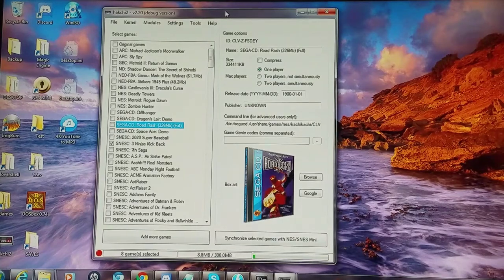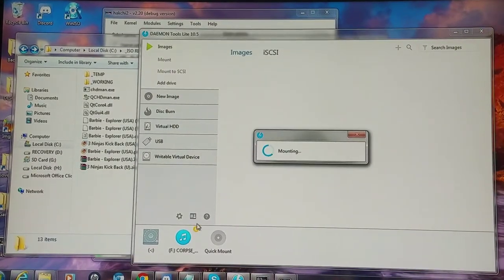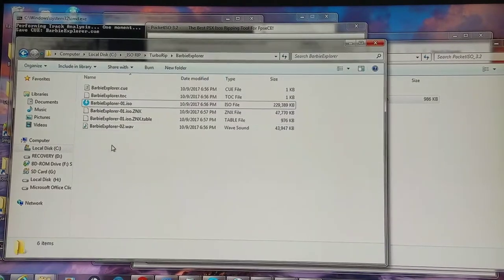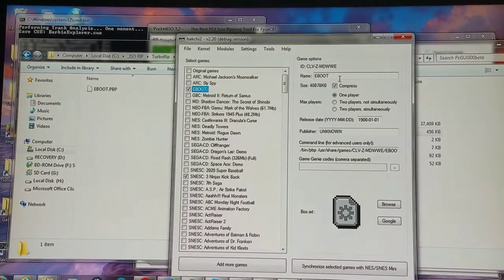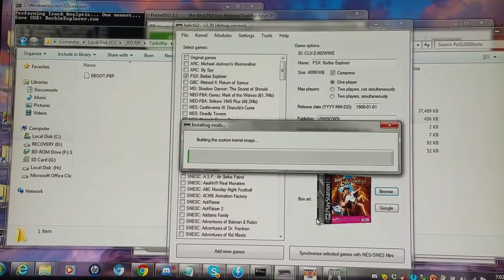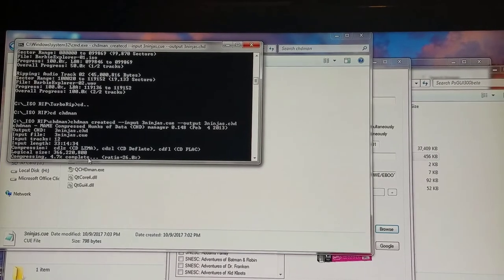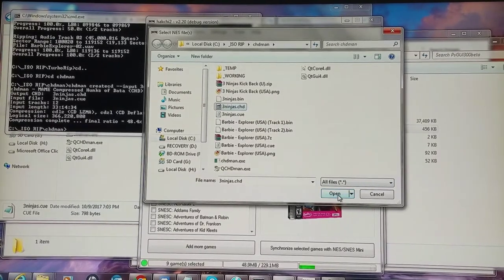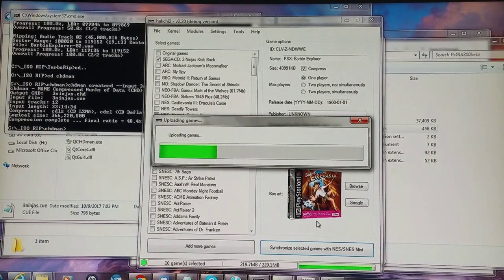SNES Classic - Barbie & Her Dreamhouse - Part 1 (PS1 & Sega-CD Ripping)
Yep, One of the finest games in all of existence!  See me rip Barbie Explorer for Playstation 1 down to a more manageable size for the SNES Classic!  I also compress my favorite Sega-CD Game, 3 Ninjas Kick Back!  Due to technical difficulties (Cat issues!), gameplay will be in part 2.